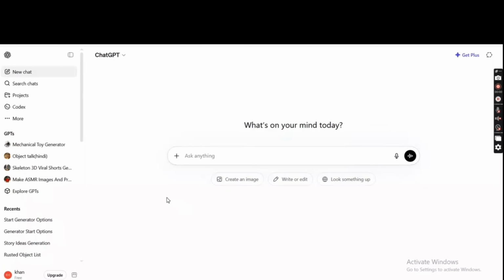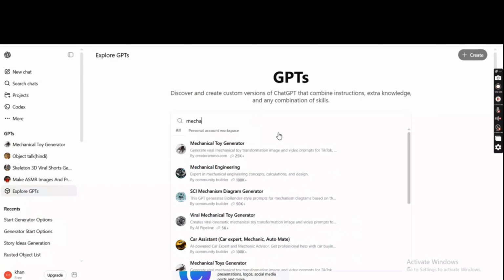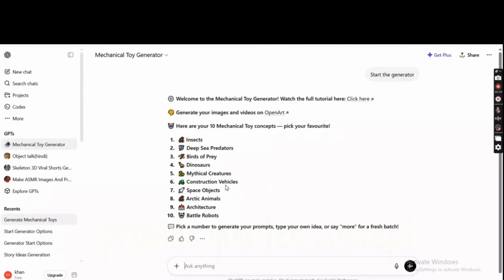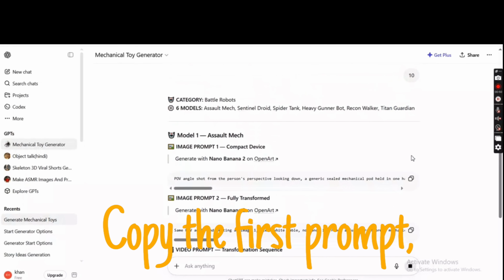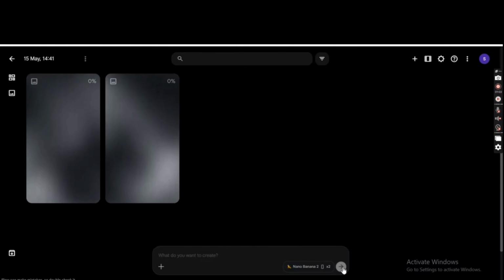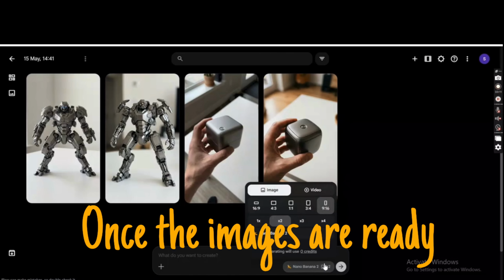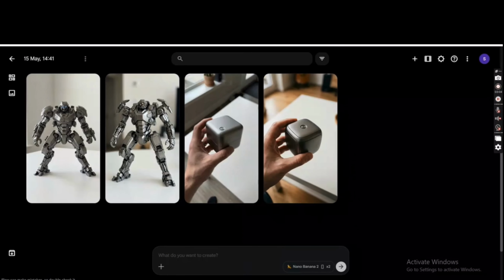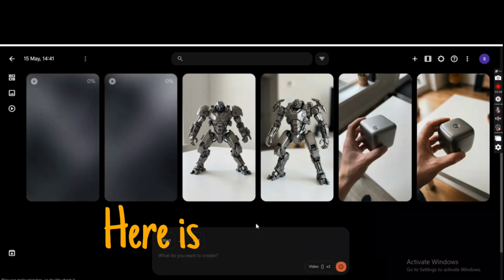Create these videos and go viral📈📈 ( step by step )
Look at this channel it has gained over six thousand subscribers subscriber……..

Ai tutorial
How to
Viral ai